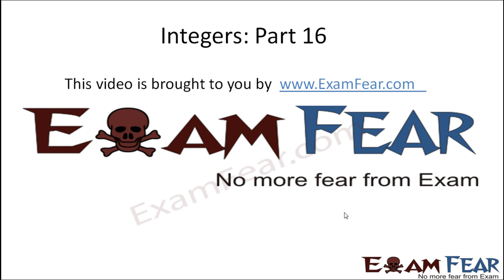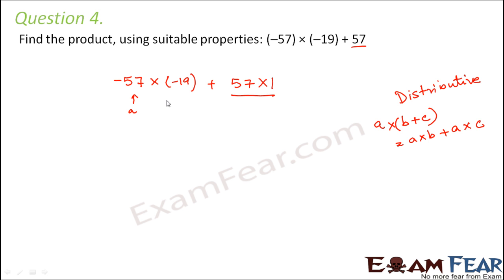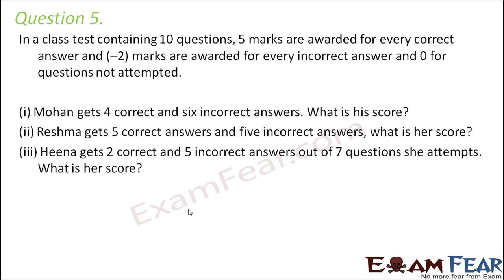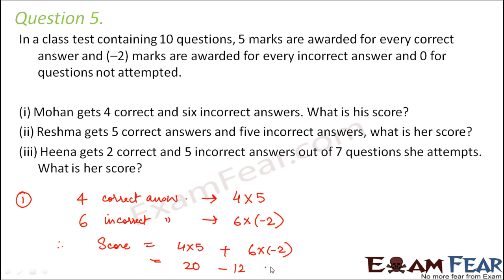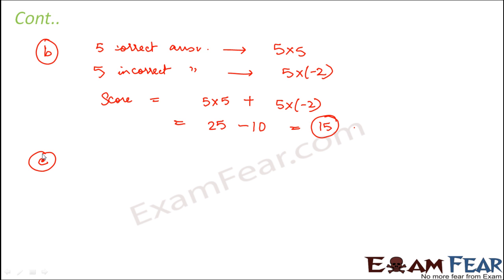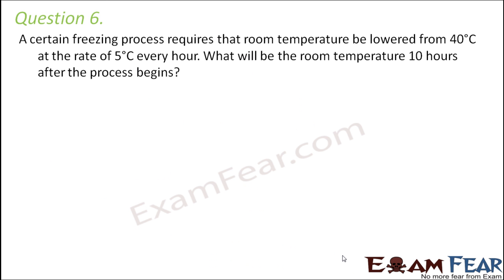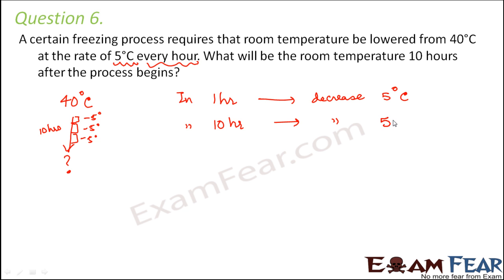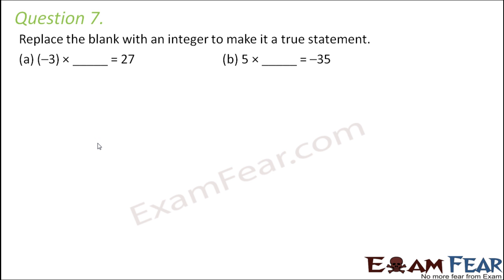Maths Integers part 16 (Questions 2: Multiplication Properties) CBSE Class 7 Mathematics VII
Maths Integers part 16 (Questions 2: Multiplication Properties on Integers) CBSE Class 7  Mathematics VII